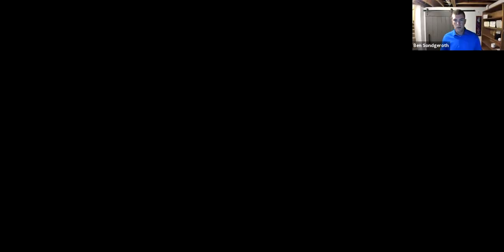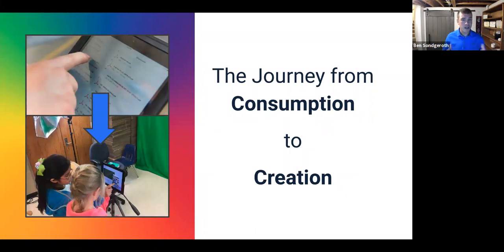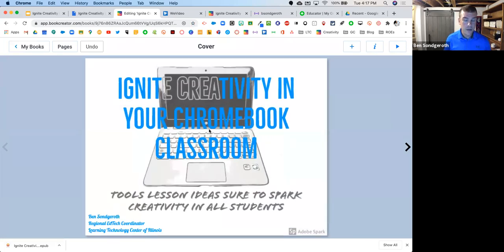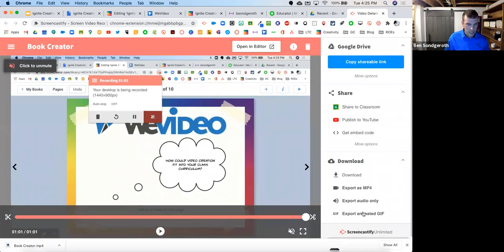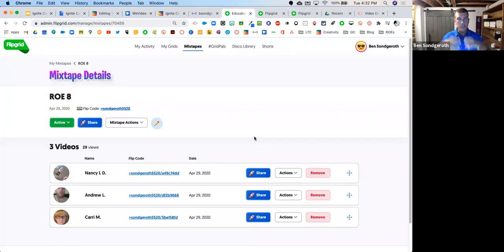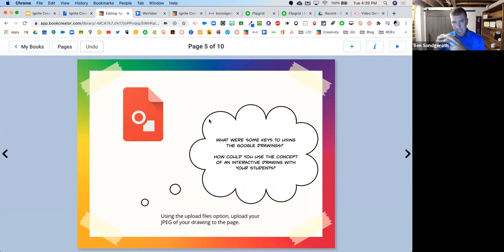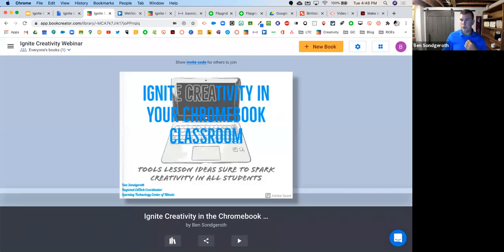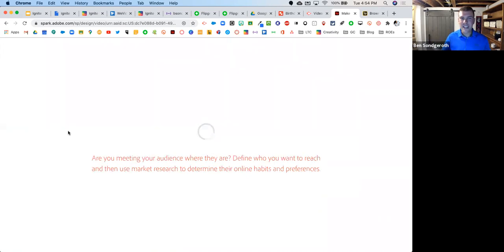Ignite Creativity in Your Chromebook Classroom with Book Creator and More!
With Ben Sondgeroth.

The Chrome web browser has allowed companies to create amazing web apps that enable students to create incredible content for their classes. Having the ability to create amazing artifacts has created a problem, where do you keep all of these creations to display? The answer, Book Creator!

The concept of App Smashing is combining content from multiple applications into one finished product, and with Book Creator, you can do just that! In this webinar, we will look at the tools Ben Sondgeroth featured in his book Ignite Creativity in the Chromebook Classroom and how to bring them all into Book Creator!